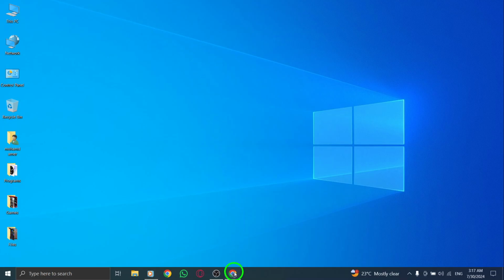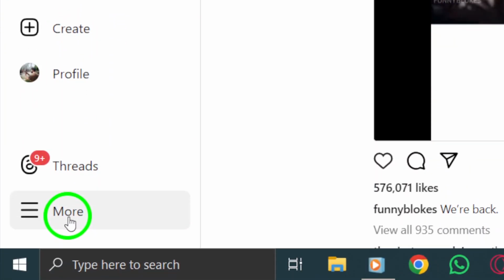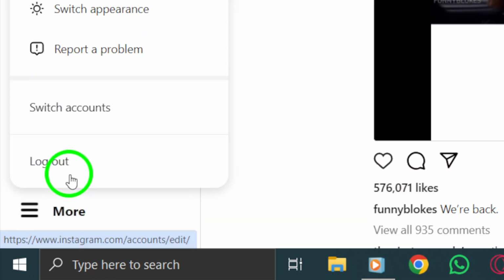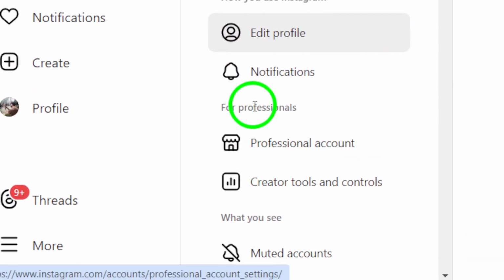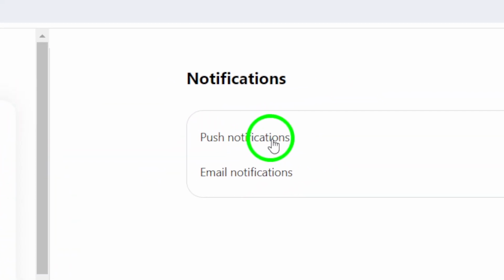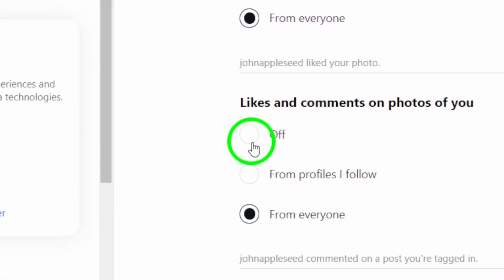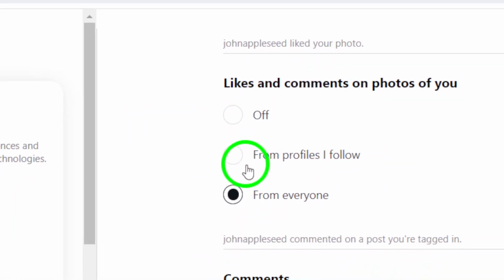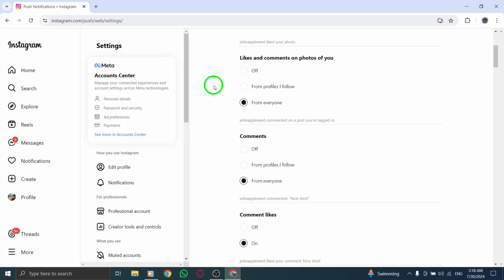How To Enable Comments Notifications From Everyone On Posts You're Tagged In On Instagram On PC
Learn how to enable comments notifications from everyone on posts you're tagged in on Instagram using your PC with this step-by-step guide. Stay updated and never miss a comment again with the new update from Instagram. Follow these simple steps to customize your notifications and enhance your engagement on the platform.
Steps:

1. Open your account.
2. Click on the more icon at the left bottom corner.
3. Choose settings → Notifications.
4. Click on Push notifications.
5. Under Likes and comments on photos of you, choose From everyone.

Now you're all set to receive notifications from everyone on comments for posts you're tagged in.